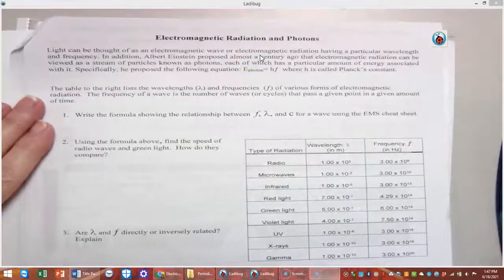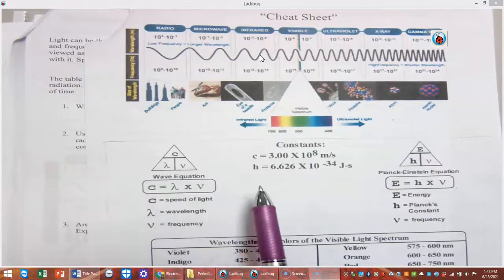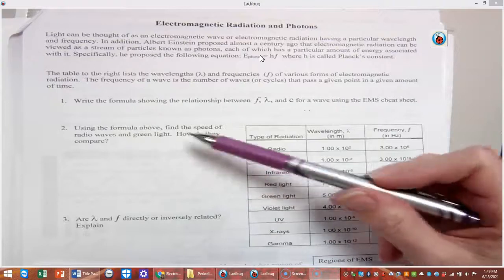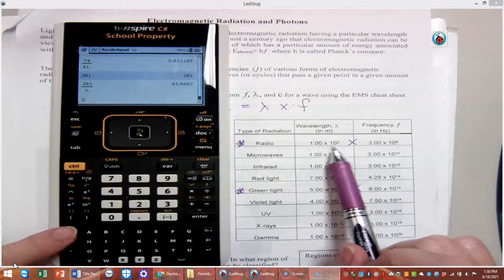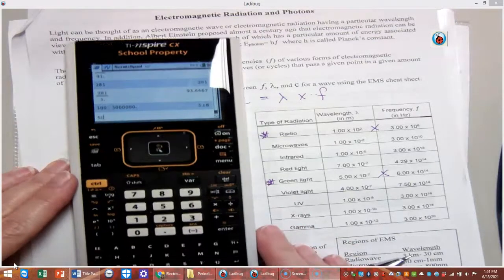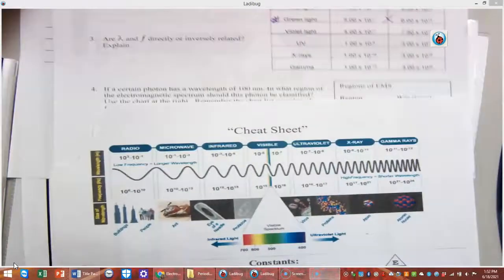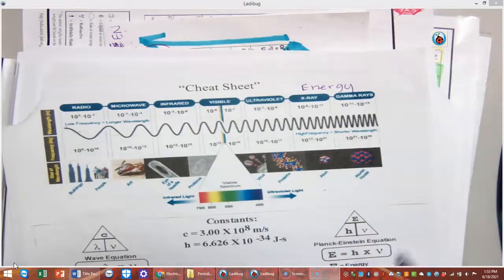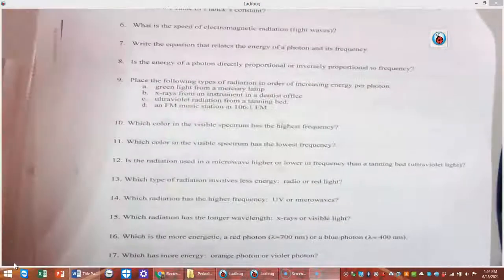Electromagnetic Radioation and Photons